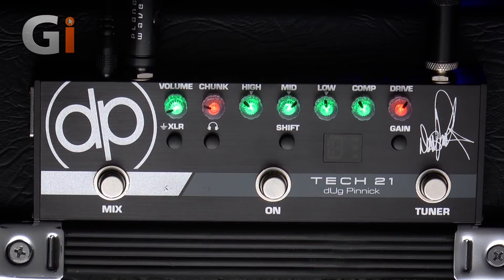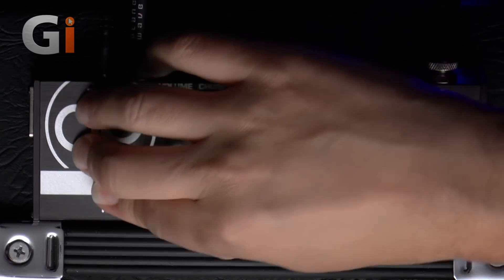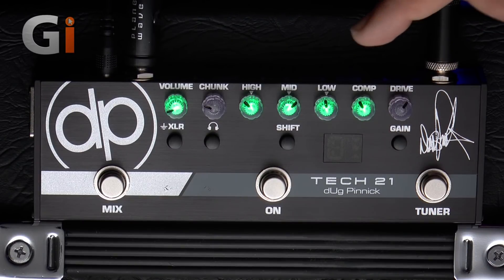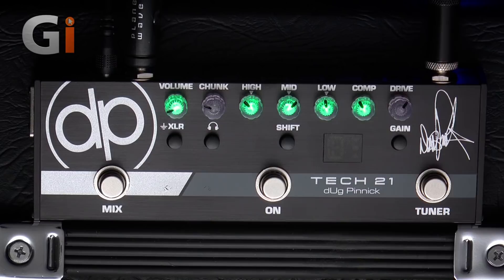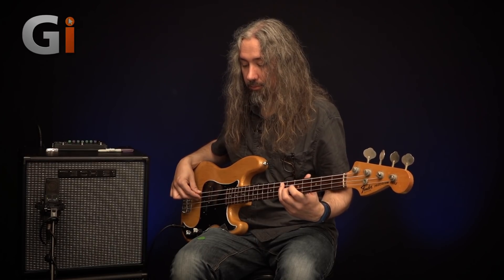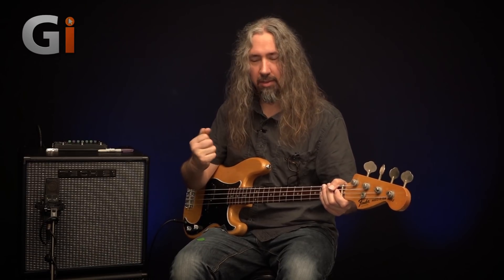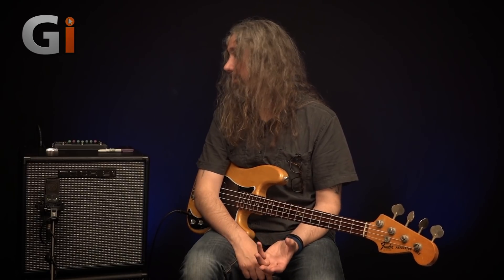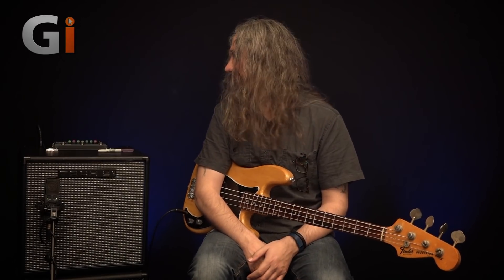Tech 21 DP-3X dUg Pinnick Bass Pedal | Review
Tech 21 are welcomed once again to the Basement with the Tech 21 DP-3X - dUg Pinnick Signature Pedal, another creation from their long proven history of amplification emulation. This time though, it’s not just Tech 21’s creator in chief Andrew Barta delivering this one but also a partner riding shotgun in the form of Mr. dUg Pinnick. Dan Veall lets us know more.

For more information on the Tech 21 DP-3X dUg Pinnick Bass Pedal, please